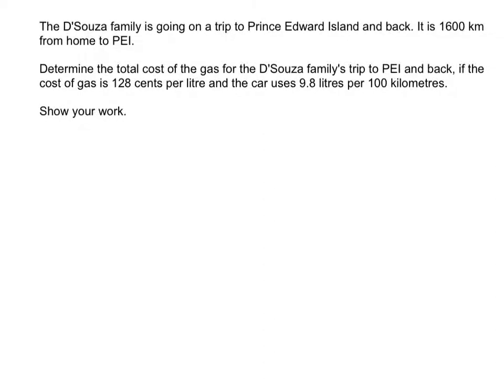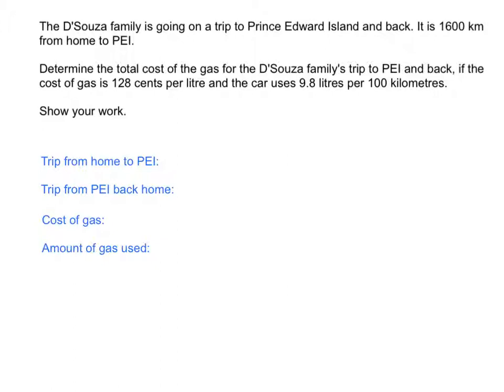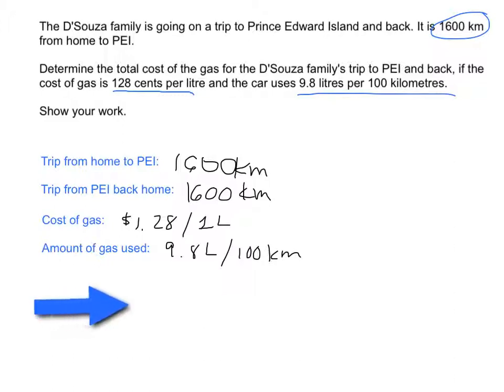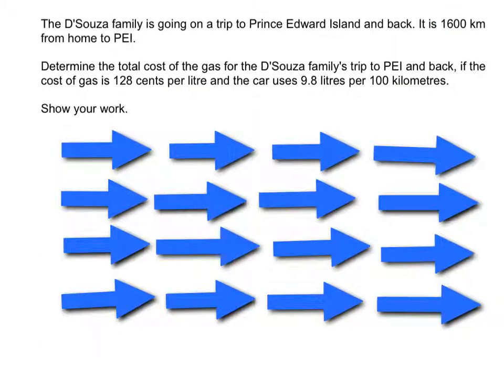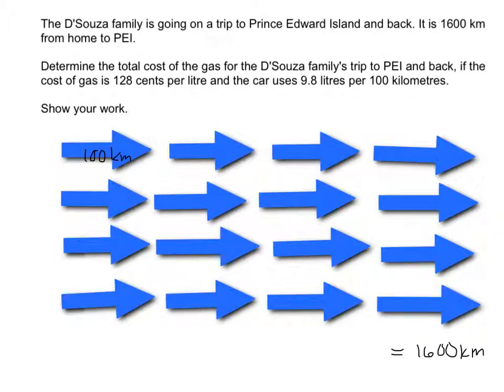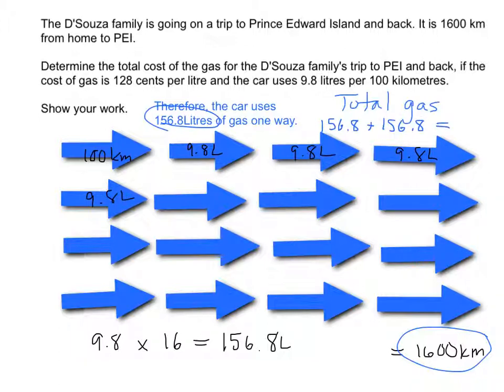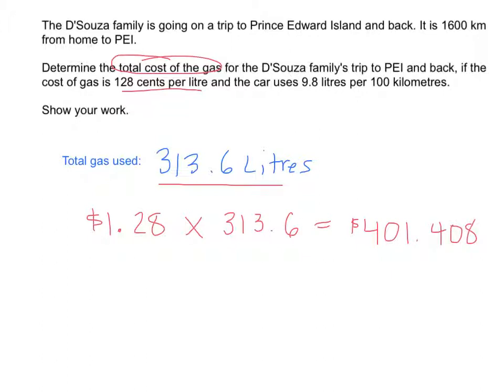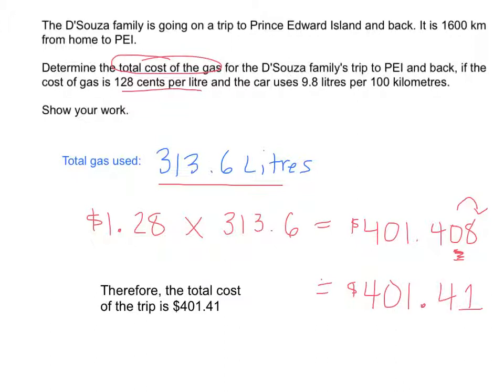Proportional Reasoning Using Diagrams (Family Trip)